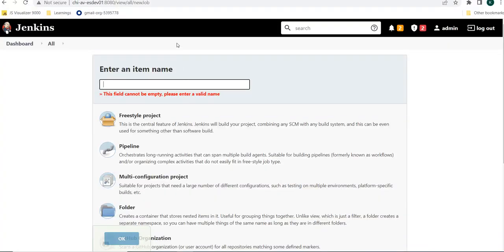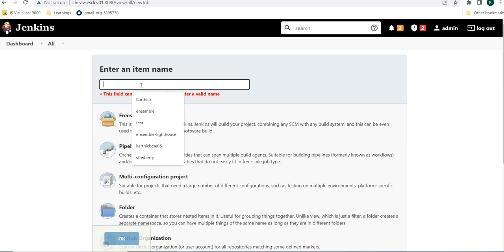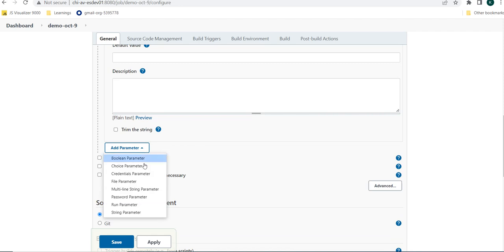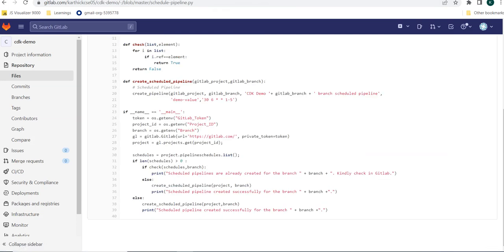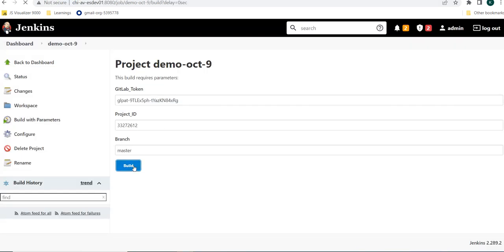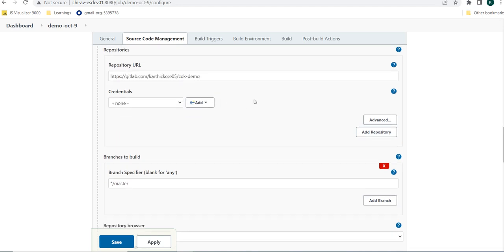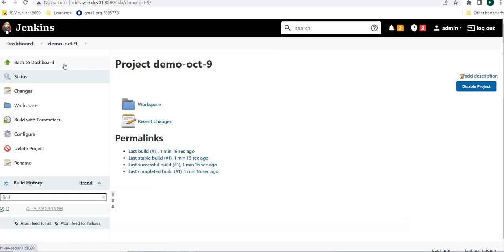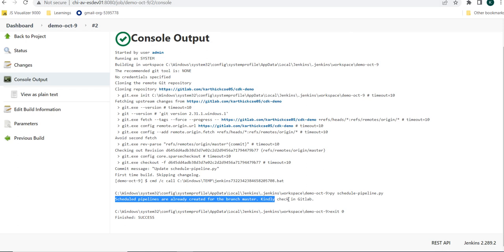Scheduling Pipelines in GitLab Through Jenkins with the help Python Packages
In this Video , i explained about how to create a scheduled pipeline through jenkins with the help of python packages.